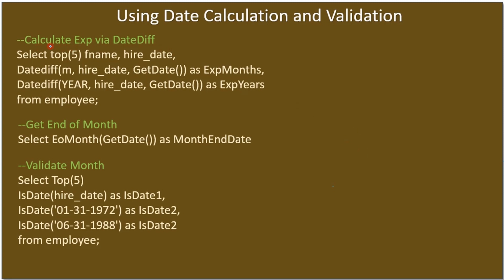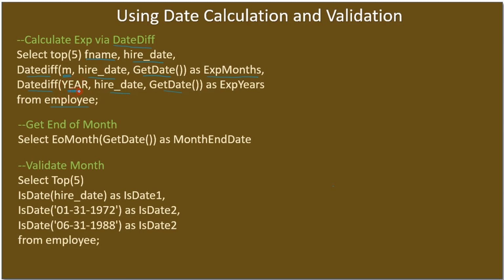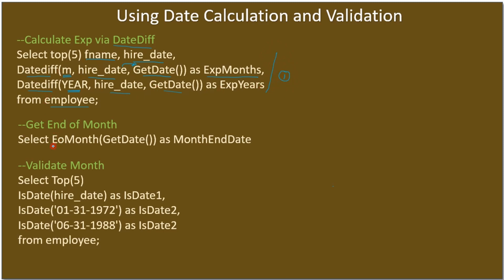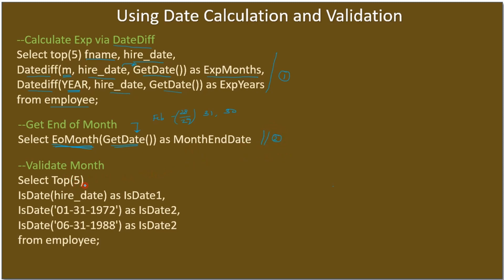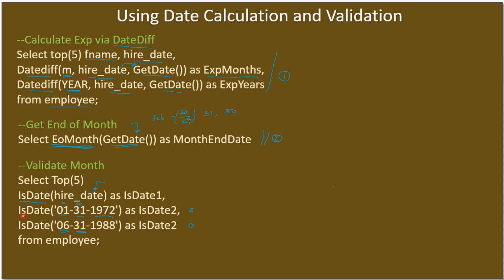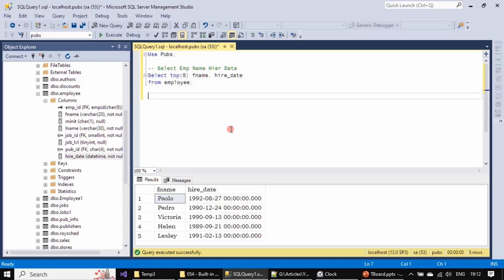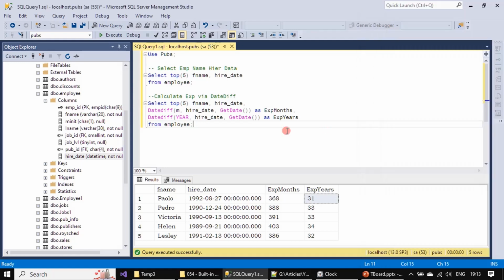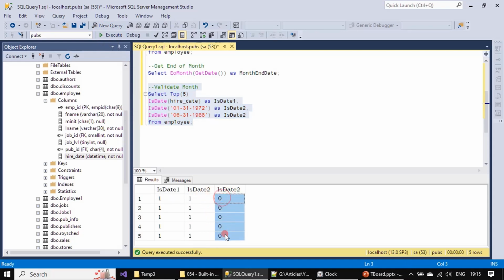Built in Functions | Part 3 - Date Difference & Validation | SSMS TSQL Tutorial #54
In this Sql Server Tutorial, we will learn how to calculate difference between two dates and how to validate a string is a valid date. Here, we use the function IsDate & Datediff.